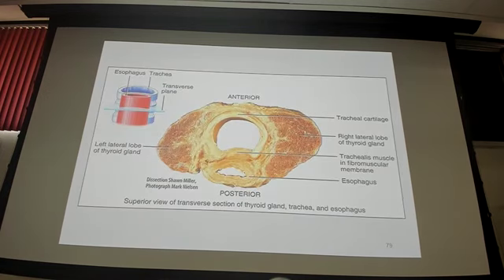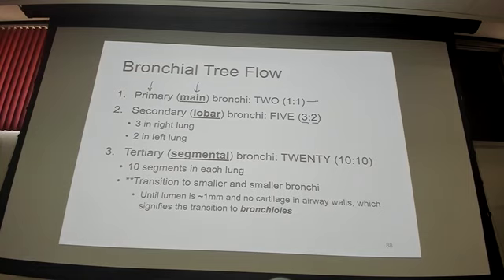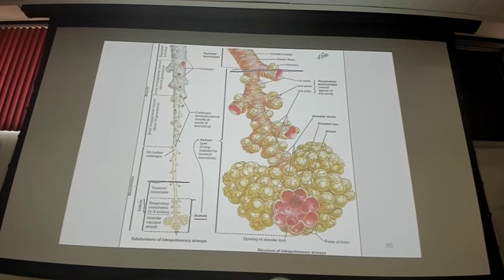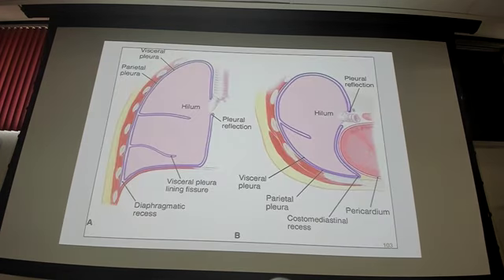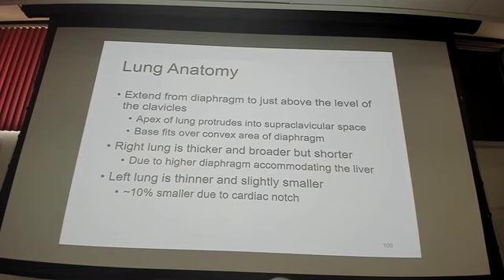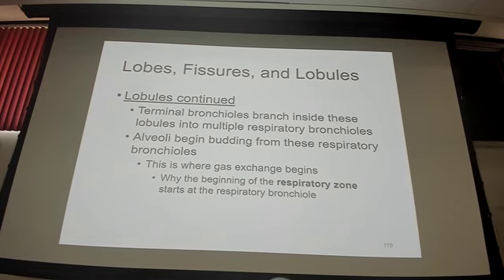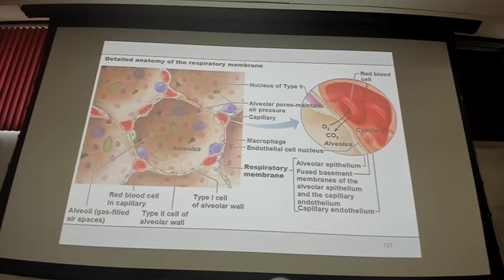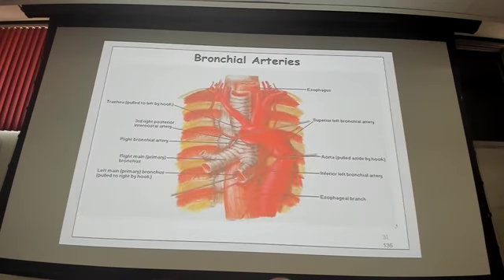A&P II 15JULY